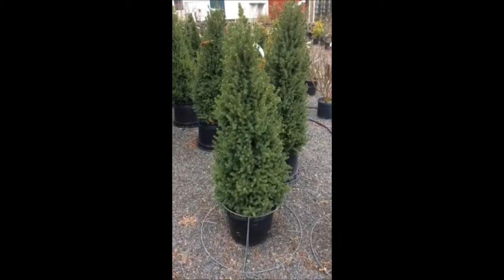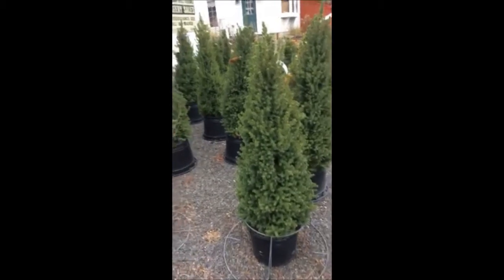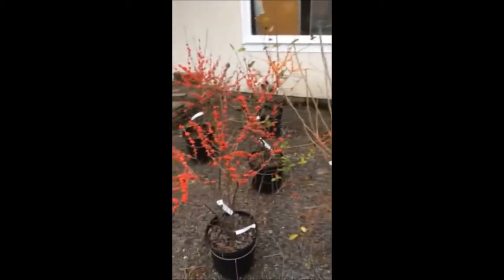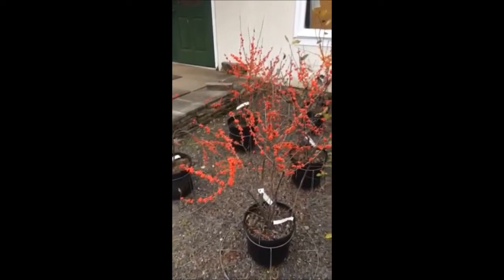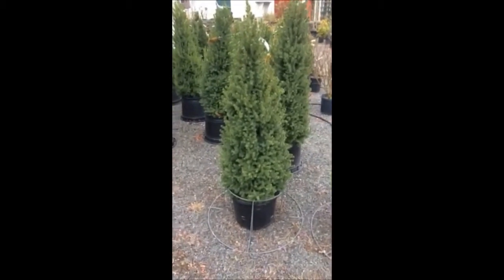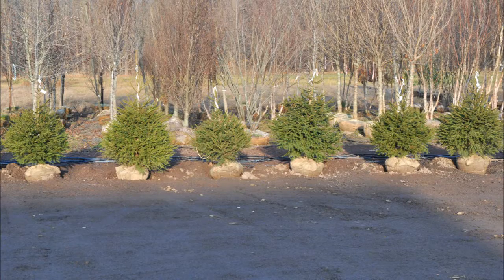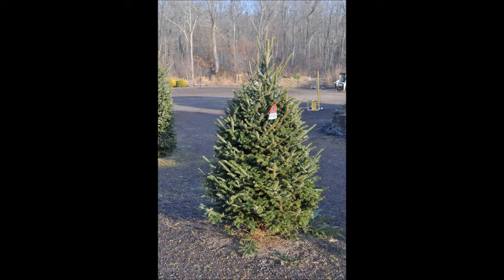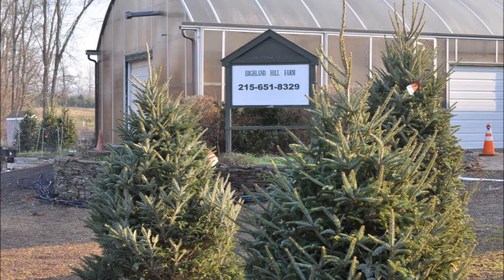Mini Spruce Trees For Xmas at a Bucks County Tree Farm